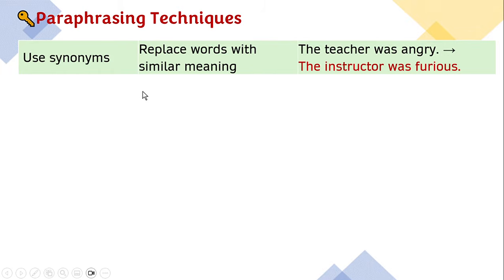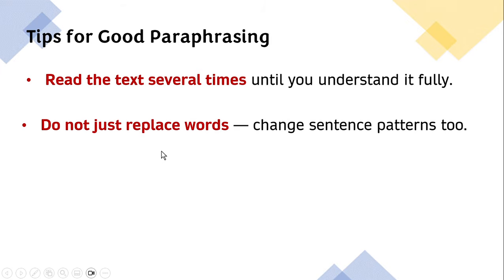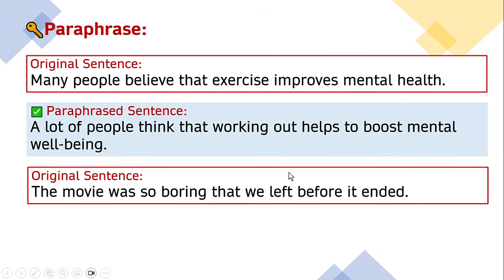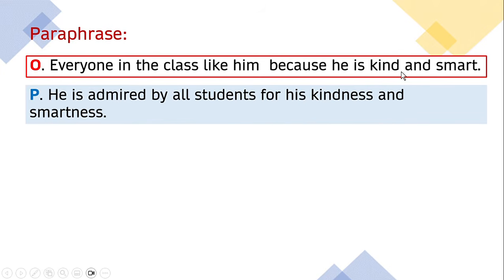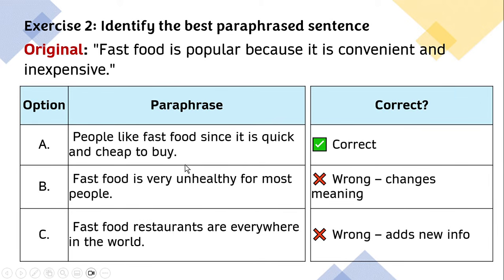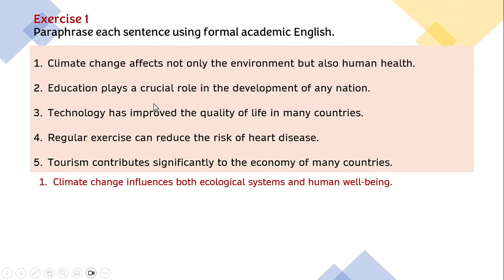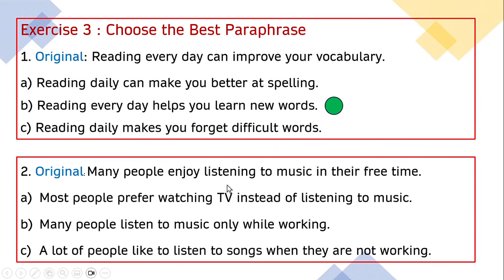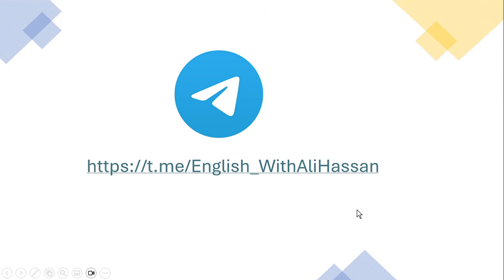Paraphrasing Techniques, Tips, and Practice English With Ali Hassan